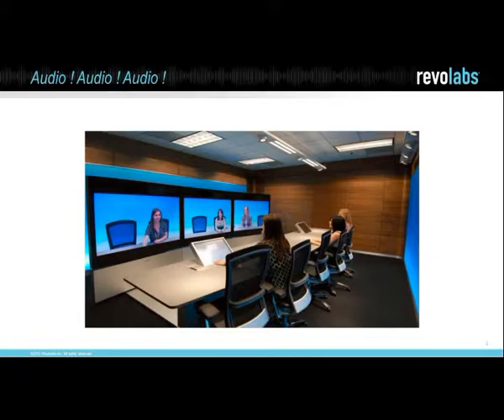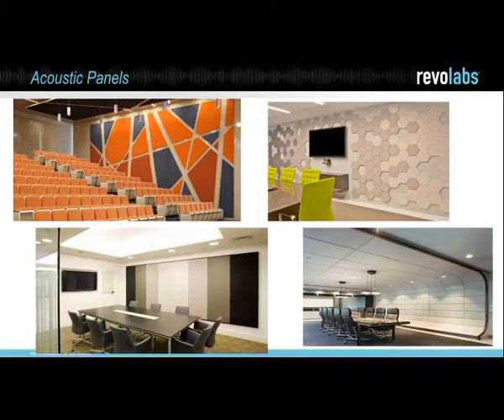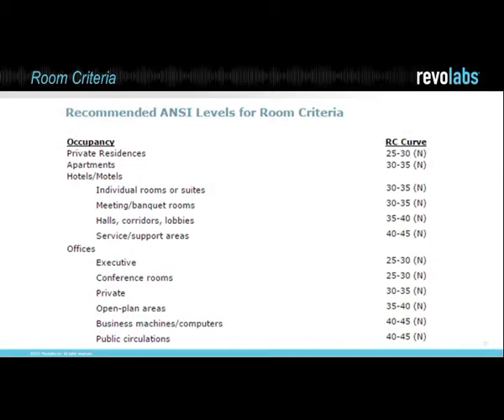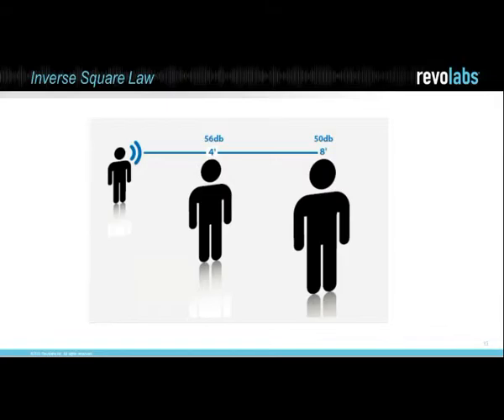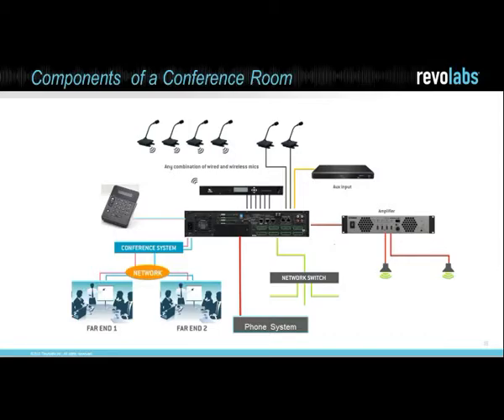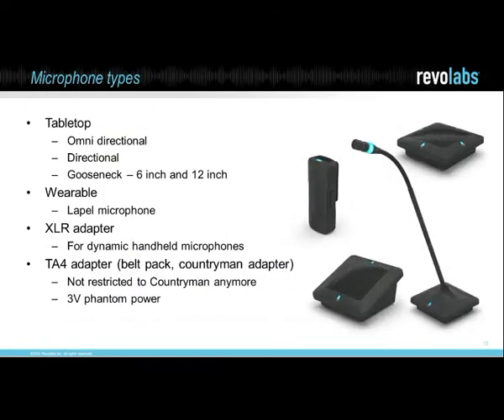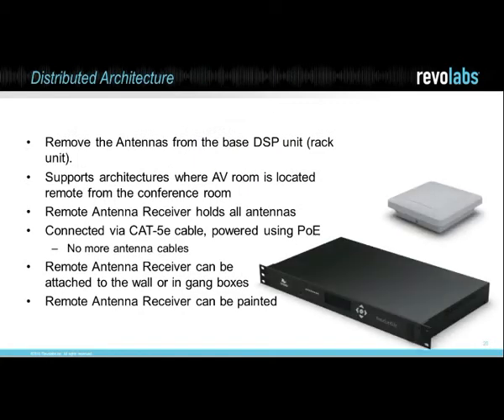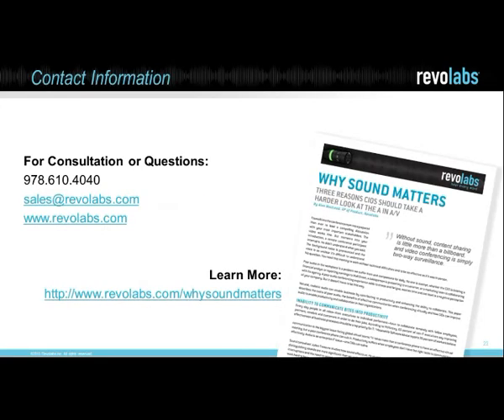Better Room Design for Conferencing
Any room can host a conference. Conference rooms can be pre-wired but this means a static design and less flexibility for the users, which is what is required of the now common huddle rooms or touchdown rooms. But this is only part of the design. Reducing sound distractions with acoustic panels, carpeting, non-reflective surfaces all contribute to a better conference with clear understanding of the participants. Finding a solution that mitigates potential sound issues requires knowledge.

In this EDUcast, Tim Mackie, Field Systems Engineer for Revolabs and Gary Audin cover many aspects that influence room design and what to look for. Tim draws on his experiences with room designs that look good but sound bad. He covers the trend to make rooms more transparent but how they deliver a fishbowl sounding conference. This comprehensive presentation also covers sound levels, distance considerations, and noise sources and how to mitigate them when equipping a room.

What you will learn in this EDUcast:
– Acoustical Considerations
– Physics of Sound
– Basic Components of Conferencing
– Room Design
– Technological Solutions

Revolabs delivers professional microphone systems and conference phones for telephony and unified communications. The company’s introduction of wireless microphones for conferencing revolutionized business communications by allowing unprecedented freedom in meetings. Revolabs’ ability to produce superior sound in large, complex spaces delivers a full portfolio of conferencing solutions that enable the most reliable and natural conversation in every meeting space. With a full range of choices — from installed to simple plug-and-play systems, wireless or wired solutions, and local or cloud-based management — Revolabs offers the most flexible and uniform set of solutions to accommodate the needs of the entire business.